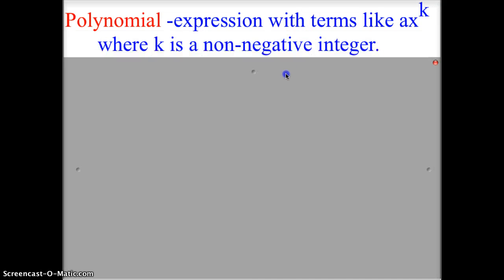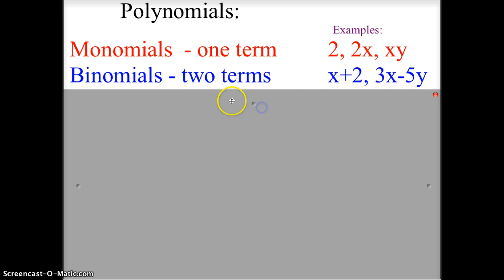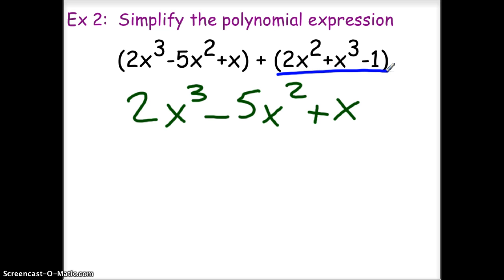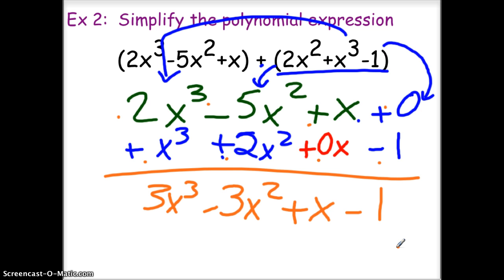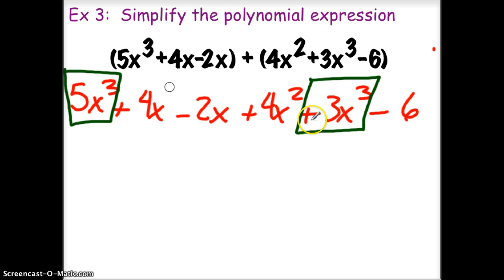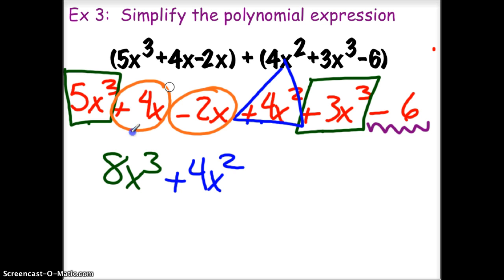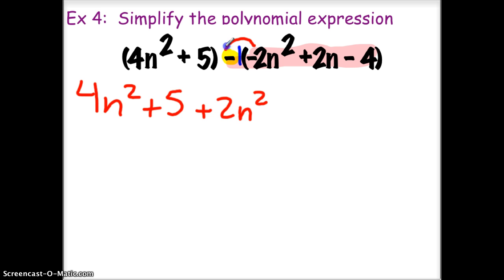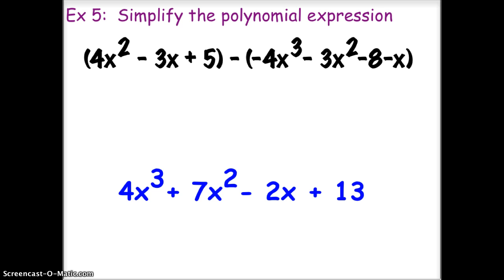Add and Subtract Polynomials